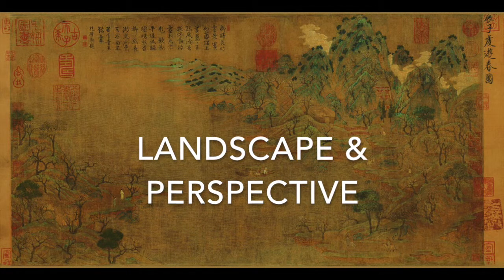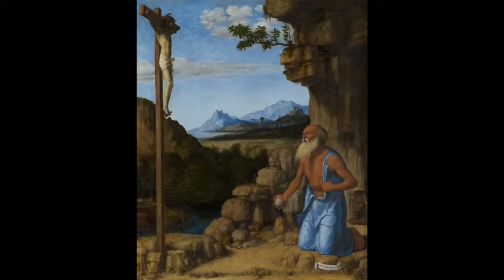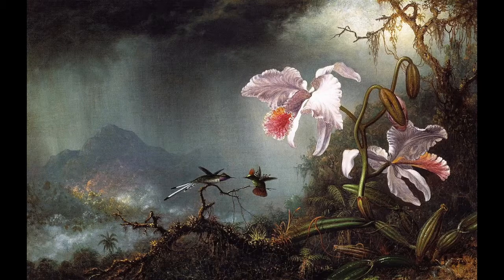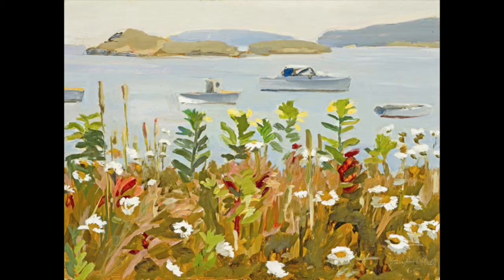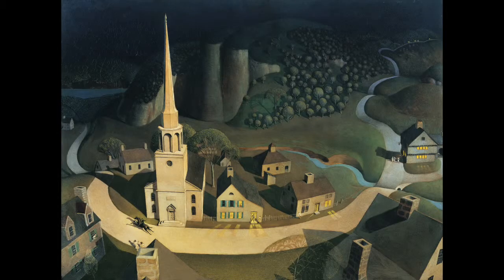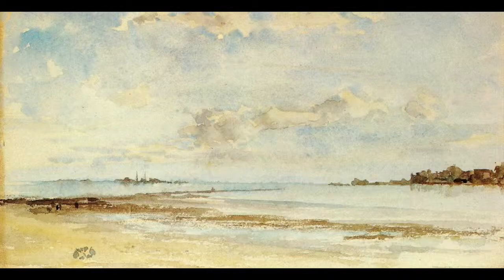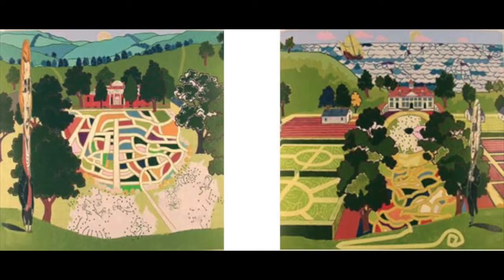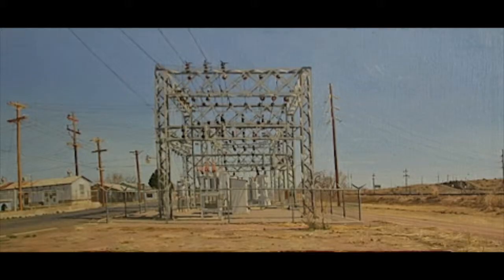Landscape & Perspective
This video is about Landscape & Perspective